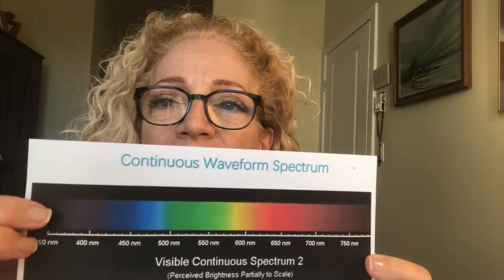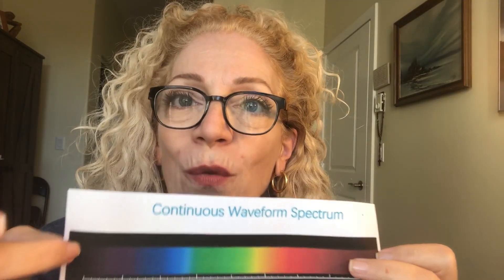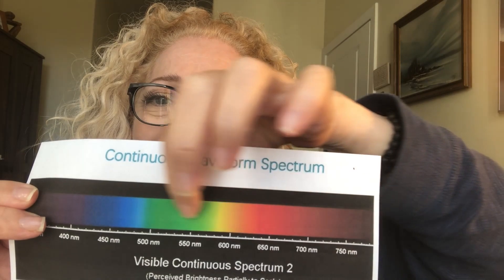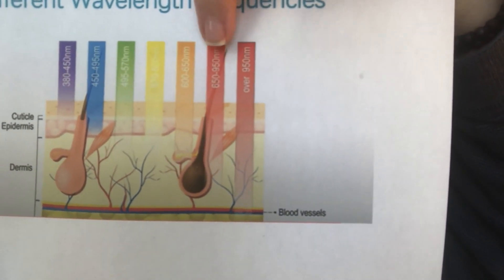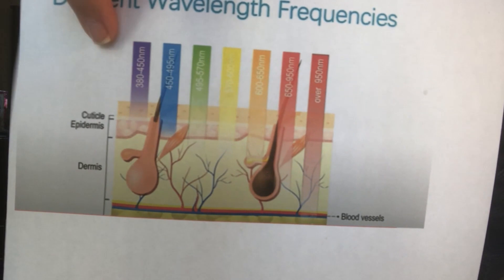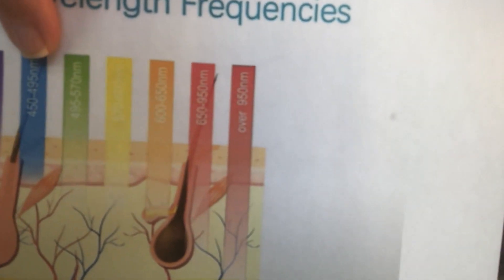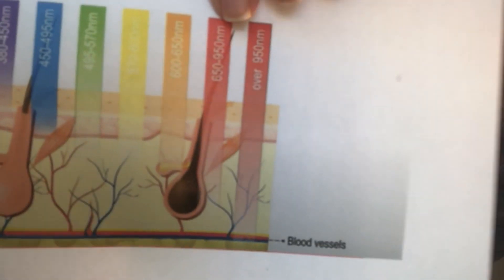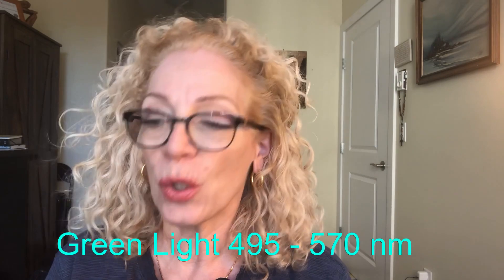LED LIGHT THERAPY BENEFITS YOU DIDN'T KNOW!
LED light therapy (light emitting diode) system using wavelengths of UV-free LED lights to boost collagen production, and our skin responds differently to different wavelengths.

IN THIS VIDEO: LED Light Therapy is a pain-free, non-invasive, soothing and rejuvenating Anti aging device skin treatment. This treatment will help treat breakouts, fine lines and wrinkles, post inflammatory scarring and rosacea, soothe your skin and reduce both redness and inflammation.

TIMESTAMPS
0:00 ​– Pre - Introduction
0:26 –  Introduction
1:05 –  Wavelength Spectrum Chart
2:00 –  LED Therapy Explanation
2:08 –  PhotoBioModulation
3:00 –  Hand-held and Professional LED
4:05 – RED LED Light
4:50 – BLUE LED Light
6:22 – GREEN LED Light
6:50 – YELLOW LED Light
9:00 – Continuous VS. Pulse LED Light
10:40 – Synergy of different treatments
13:13 – Application procedures of LED
15:27 – Contraindications
16:32 – Conclusion

An NRF2 antioxidant taken internally and externally, so powerful it’s being studied for life-extension applications, and how you can use it to take years off the appearance of your skin.

EXTERNAL - GENE ACTIVATION SKIN CARE - Your skin... It's the largest organ of the body... here is an intro to biohacking your skin!

CAN – MANUKA OIL
USA – MANUKA OIL

CAN – Blue LED light
USA – Blue LED light

CAN - Best Buy High-Frequency (Neon & Argon)
USA - Best Buy High-Frequency (Neon & Argon)

ABOUT: In this video Maria from Aglaia Esthetics, will answers the burning question: HOW DOES LED TREATMENTS WORK and can I benefit from this treatment?